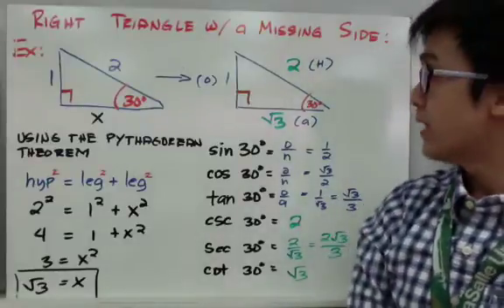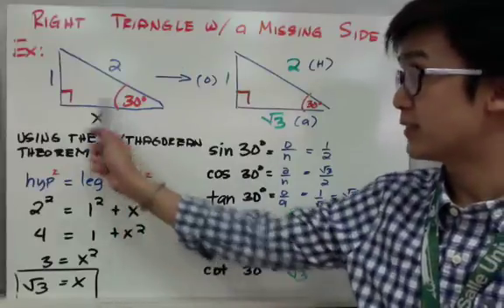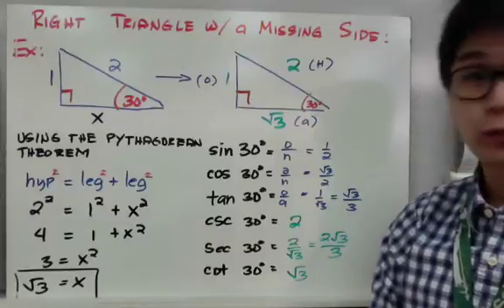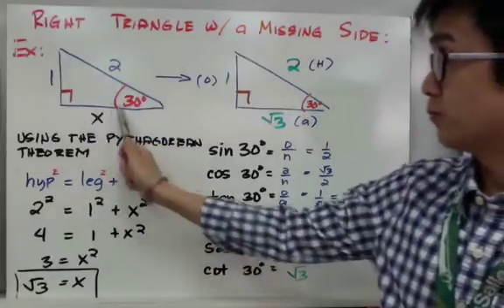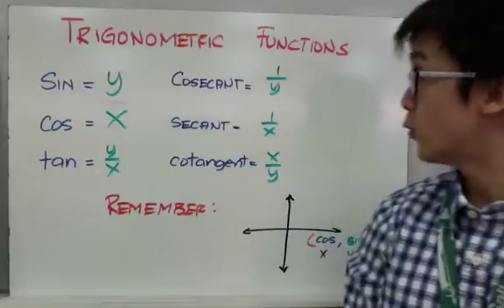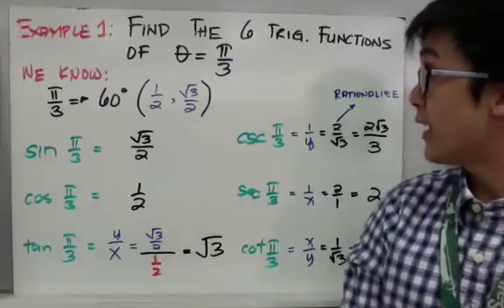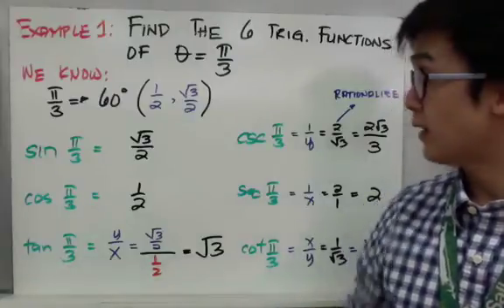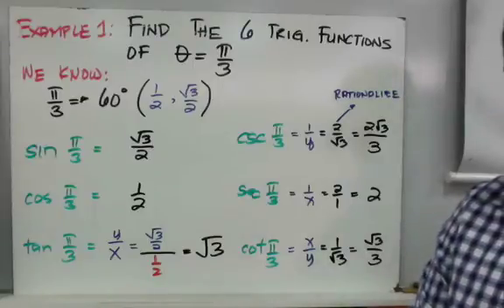PRECALCULUS: Solving Right Triangle Using SOHCAHTOA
Lesson on solving for the parts of right triangles using SOH CAH TOA. . Sine, Cosine and Tangent are commonly used in solving for the missing sides of a triangle. Understanding the x part and y part of the SOH CAH TOA will help in solving for the rest of the missing parts of the triangle.

0:25 solve for the missing side of a triangle.
3:55 Find the 6 trigonometric functions of  = pi/3